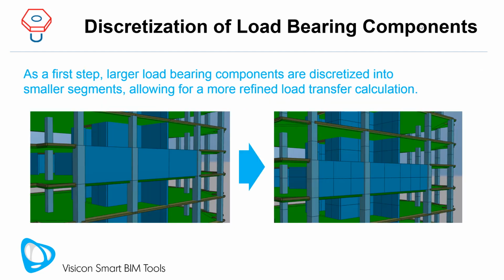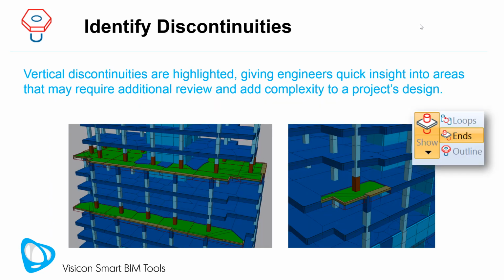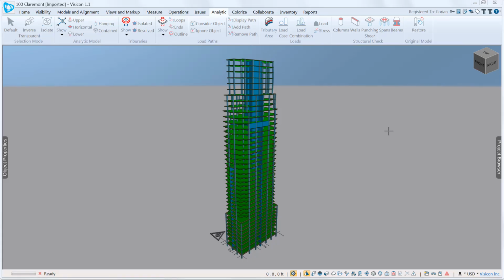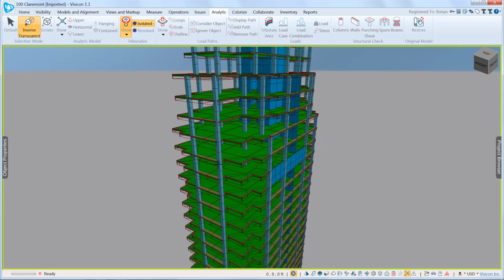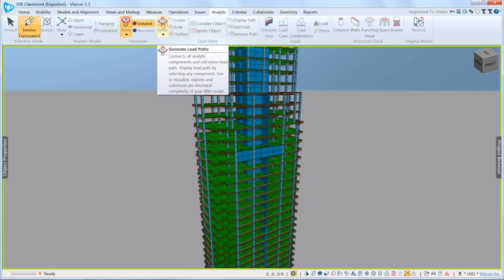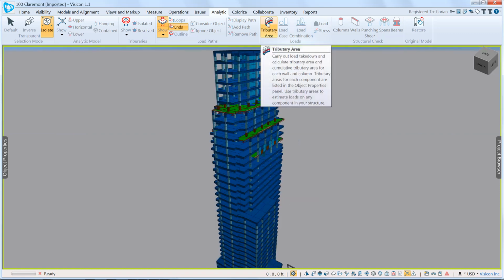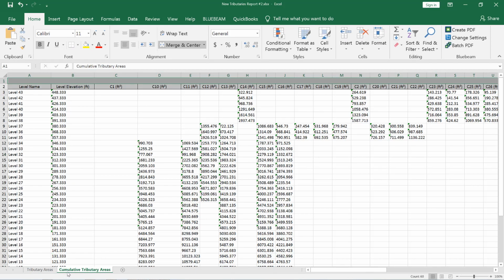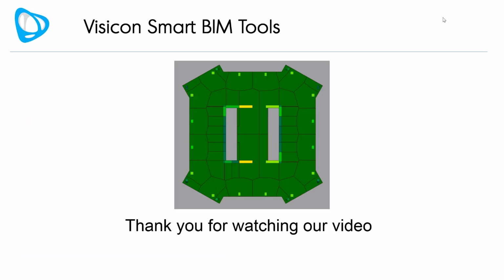Display ADAPT load paths using the tributary feature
This video highlights Visicon's tributary area and load path feature. Besides working for Revit, IFC and ETABS models, it can also display full load paths for ADAPT INP files. It is a great way to present your ADAPT designs in meetings.